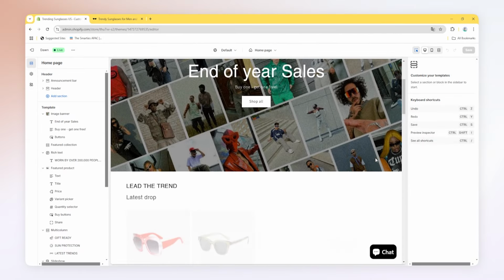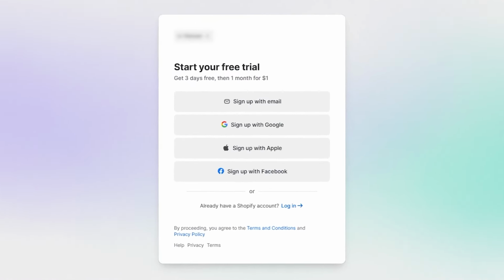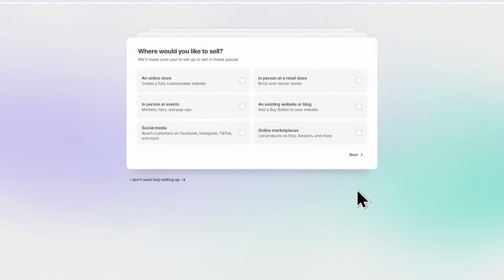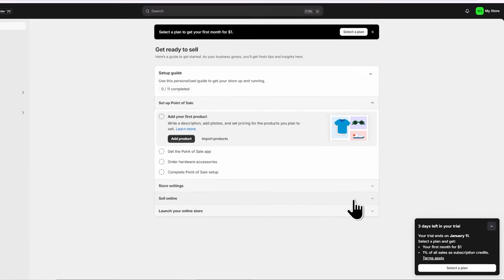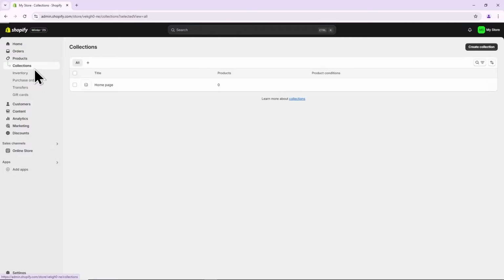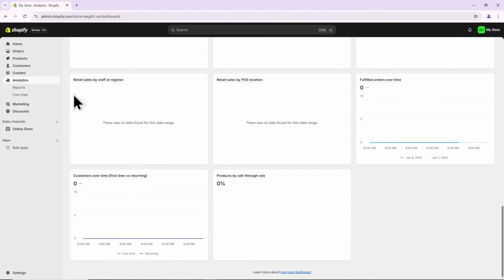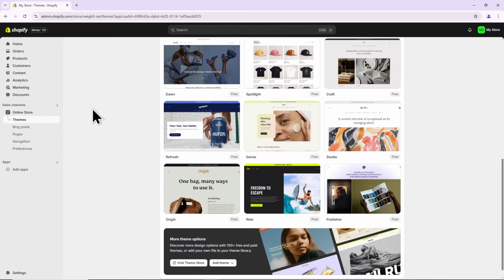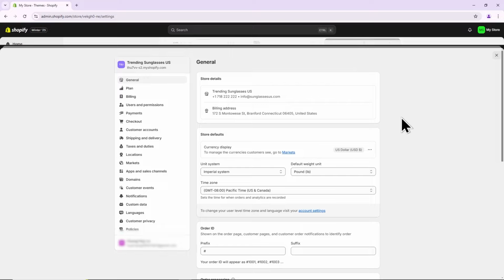Shopify Full Guide | How It Works in 2025 (Step-by-step)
🎉 Ready to launch your Shopify store but don’t know where to start? This is the ultimate guide for beginners! In this step-by-step tutorial, Browsify will guide you through everything you need to know to set up your Shopify store and start selling online in 2025! 🛒🚀
📚 What you'll learn in this video:
✅ How to sign up for Shopify in minutes.
✅ Step-by-step process to complete your registration and access your dashboard.
✅ How to navigate Shopify’s admin dashboard and understand key sections.
✅ Insights into using marketing tools, apps, and analytics to grow your store.
✅ How to set up discounts, payments, and shipping options.
Simple and easy setup for Shopify beginners.
Comprehensive guide to managing your store.
Learn how to customize your store, manage orders, and track sales in Shopify’s admin dashboard.
Boost your store's success with powerful tools and marketing campaigns.

📌 00:00 – Intro & Why Shopify for Beginners? 🌟
📌 00:35 – Signing Up for Shopify 📝
📌 01:00 – Quick Survey for Shopify Setup, Completing Your Registration ✔️
📌 01:52 – Orders: Managing Your Orders 📦
📌 02:00 – Products: Add, Edit, and Manage Your Products 🛍️
📌 02:14 – Customers: Understanding Your Audience 👥
📌 02:24 – Content & Analytics: Optimize Your Store 📈
📌 02:45 – Marketing: Creating Campaigns 📢
📌 02:51 – Discounts: Create Promotional Offers 🎁
📌 03:03 – Online Store: Customizing Your Store’s Look 🎨
📌 03:14 – Apps: Add More Tools to Supercharge Your Store ⚙️
📌 03:30 – Settings: Configure Store Essentials 🔧
📌 03:55 – Final Thoughts & Next Steps 🏁

🚀 Ready to start your Shopify journey? Let’s get your store up and running today! 👇